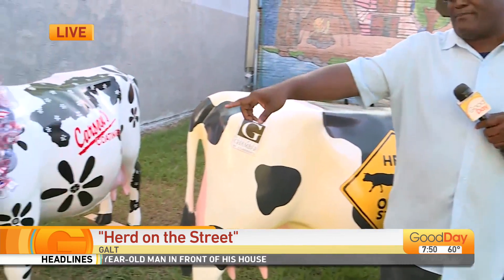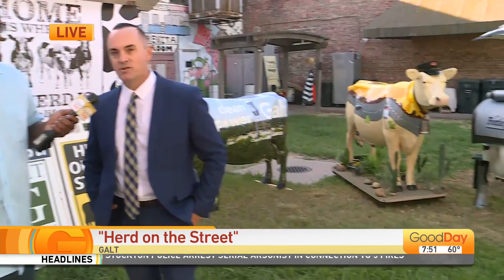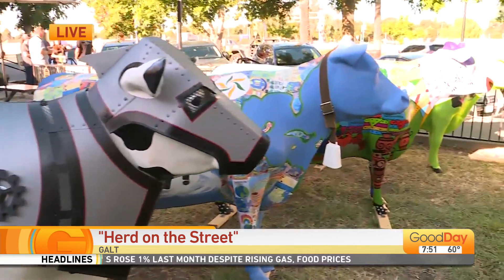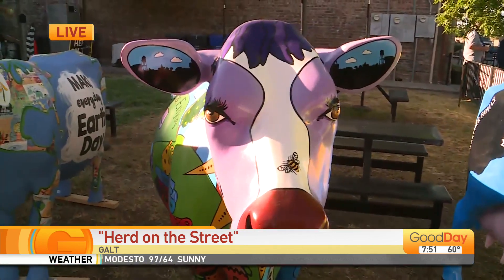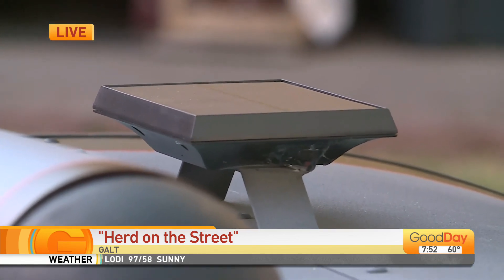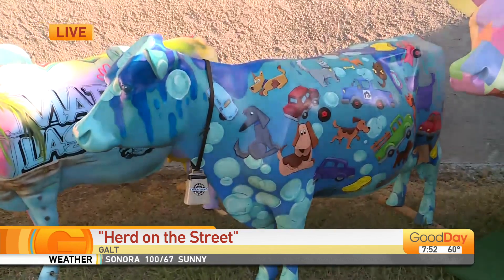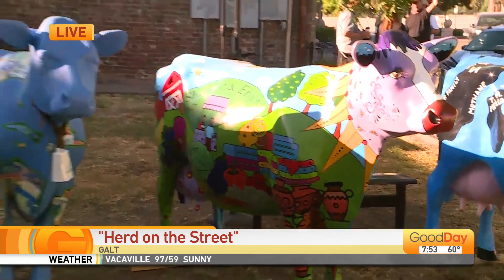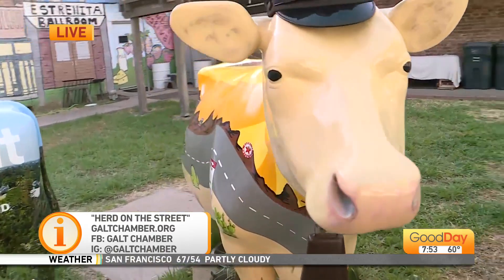"Herd on the Street"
Big Al Sams is in Galt giving us a preview of "Herd on the Street"!  See how these works of art brings many to see this herd!